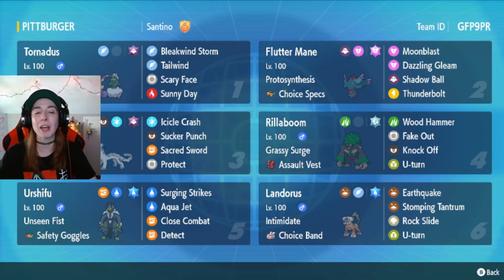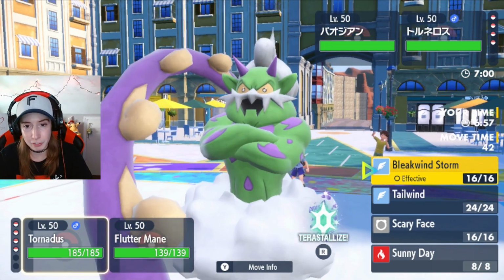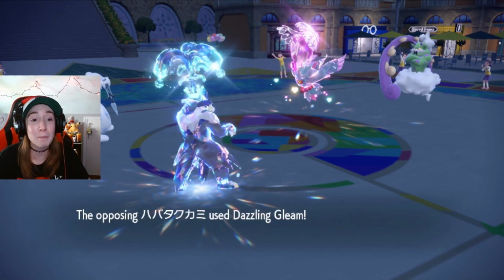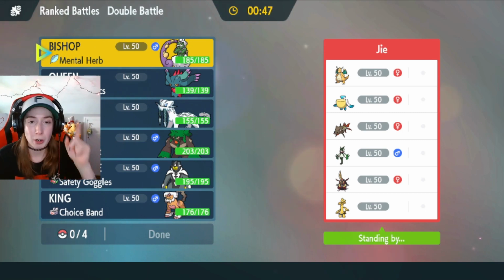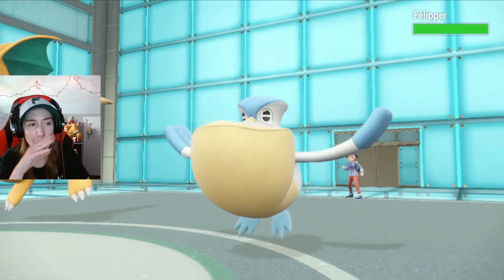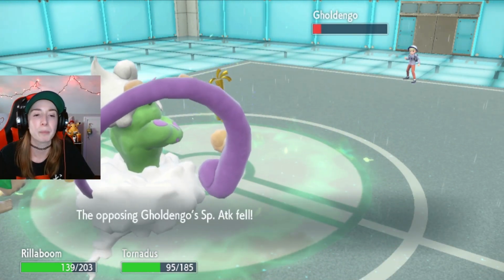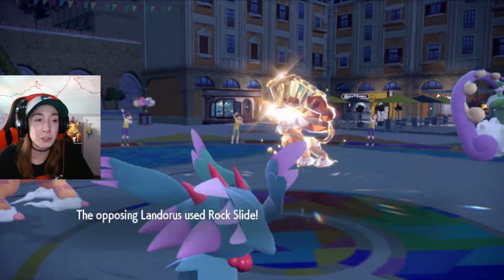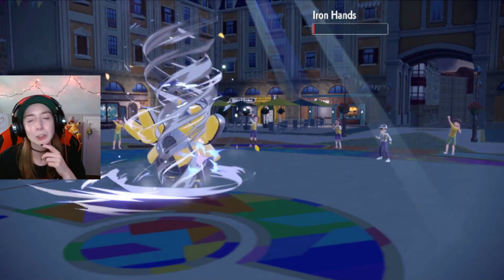This Dragonite Caught Me Off Guard!! VGC Reg D Pokémon Scarlet/Violet